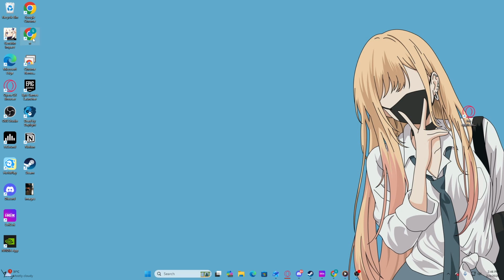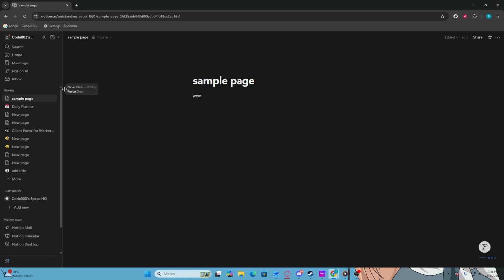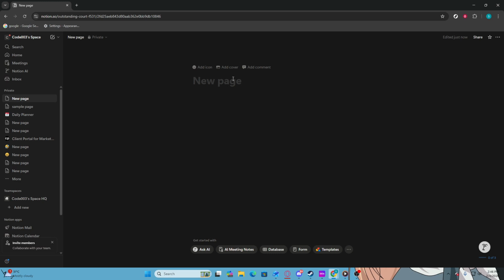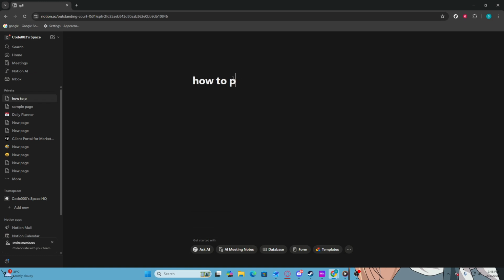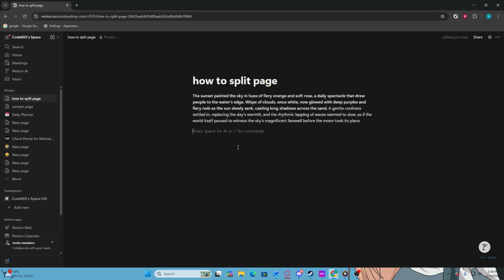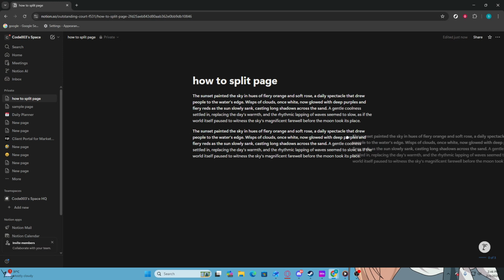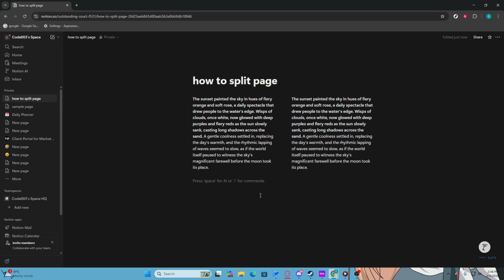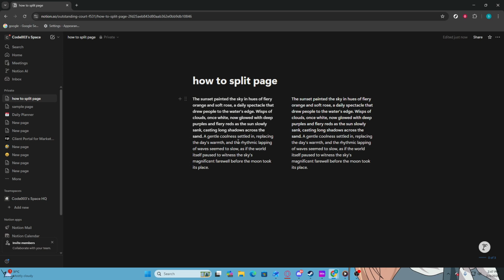How to split page in Notion[FULL GUIDE]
In today's Video we cover, How to split page in Notion